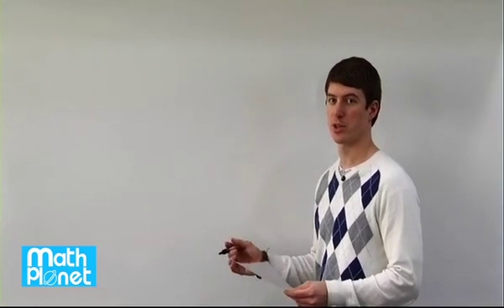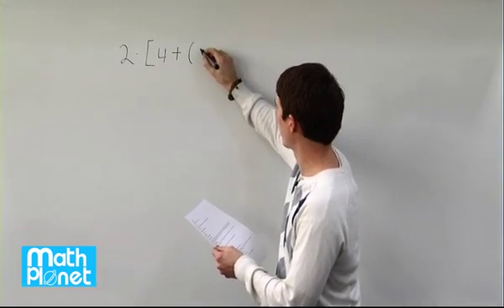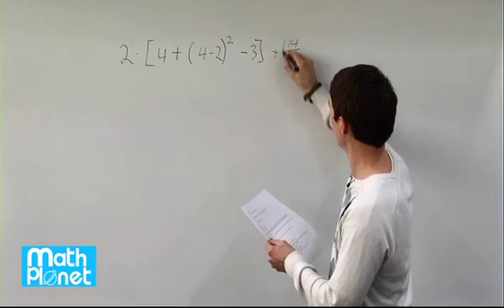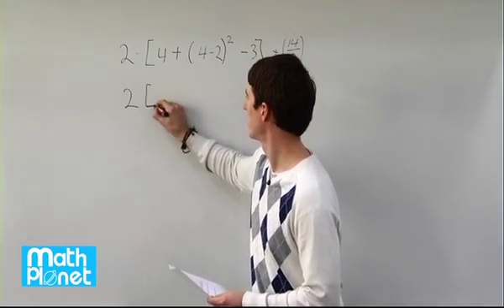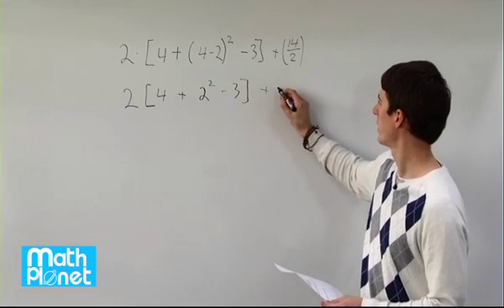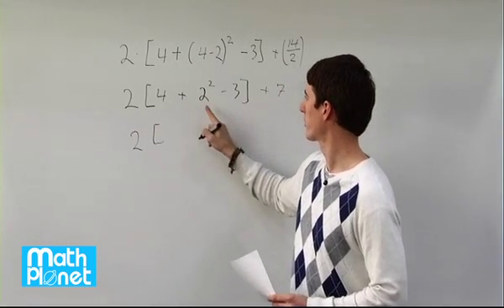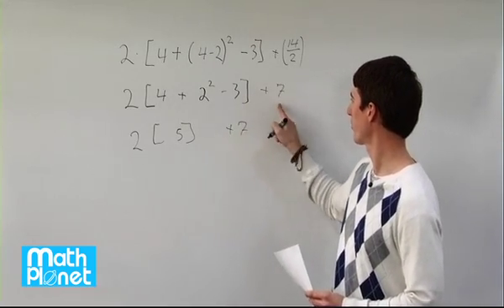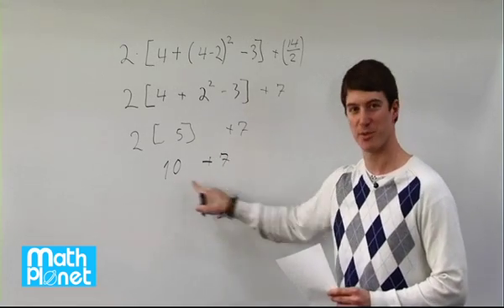Operations In the Right Order - Algebra 1 - Math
In this video tutorial evaluate an expression.